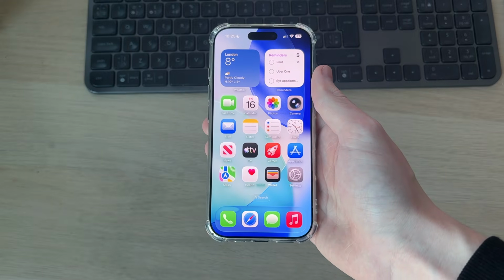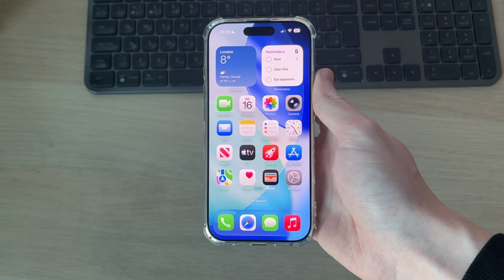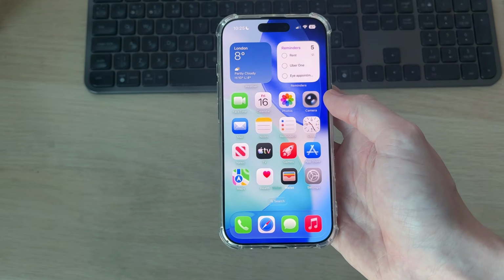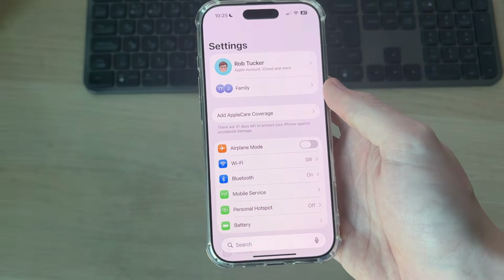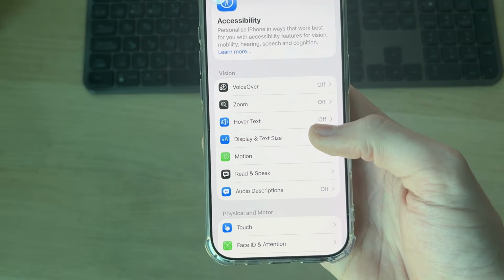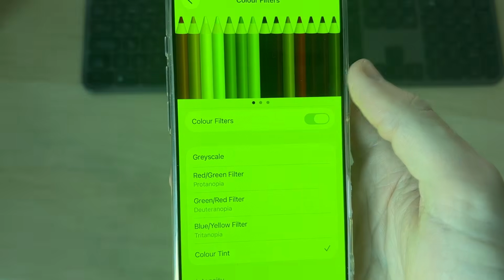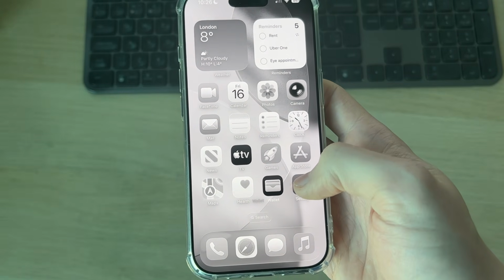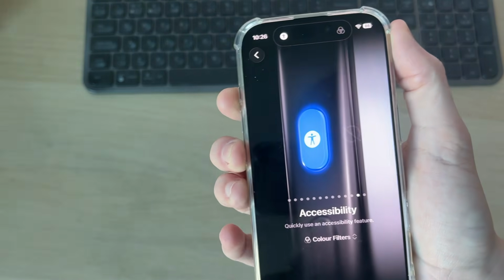How To Turn iPhone Screen Black and White - Step By Step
Learn how to turn iphone screen black and white in this video.

GuideRealm